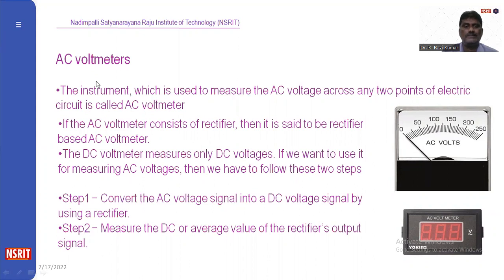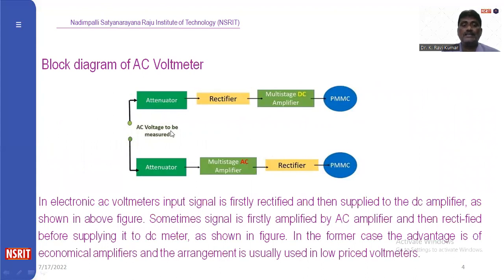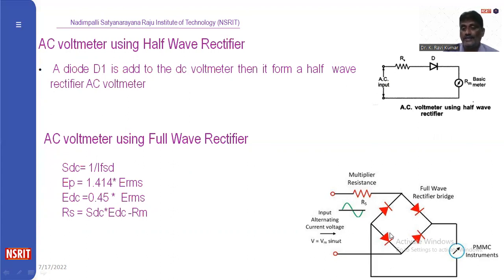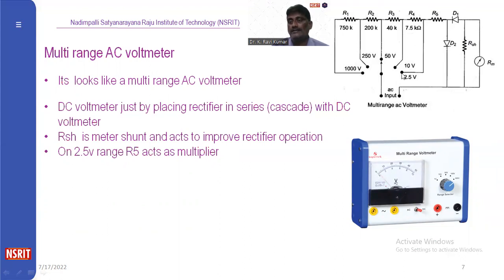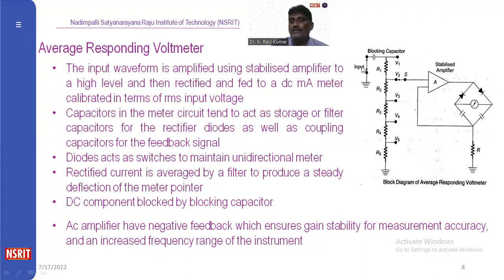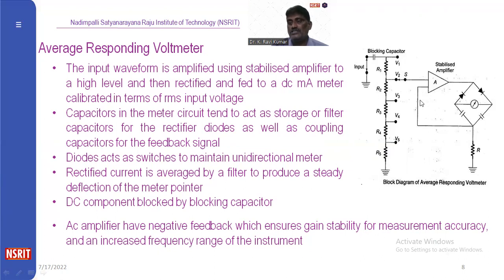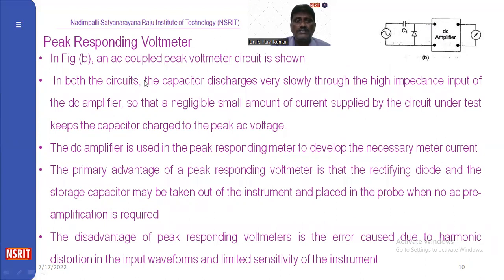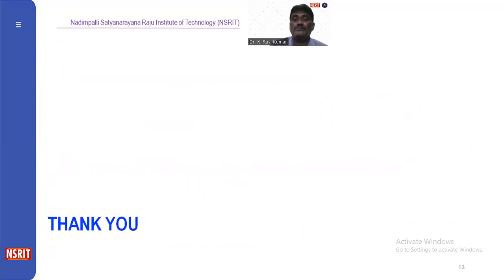AC Voltmeter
ECE EMI  Dr K Ravi Kumar